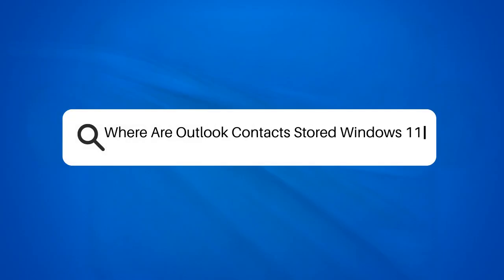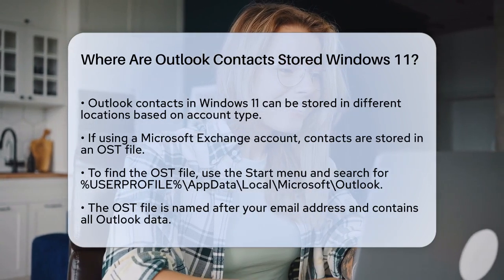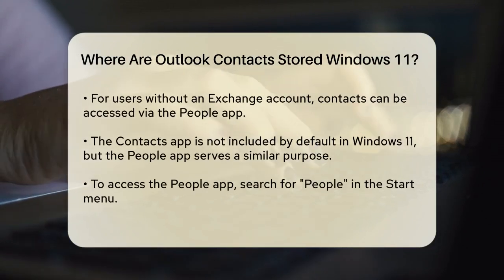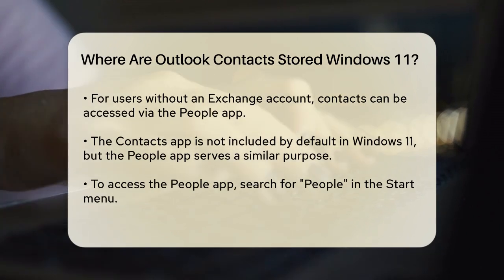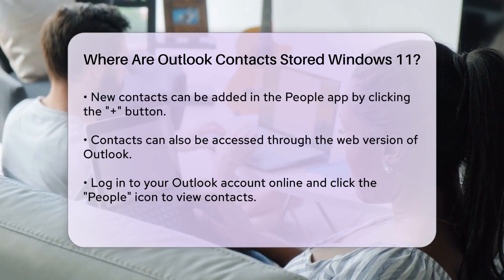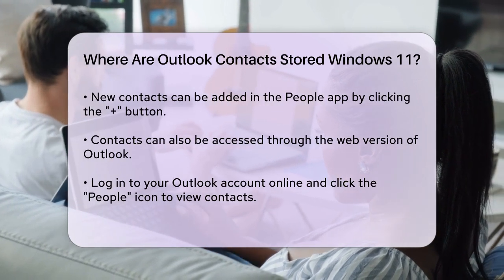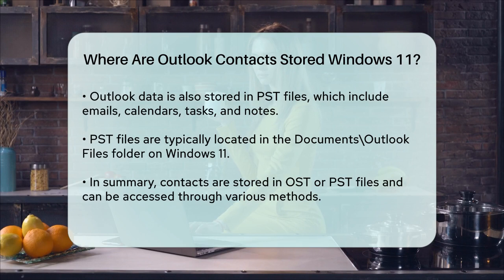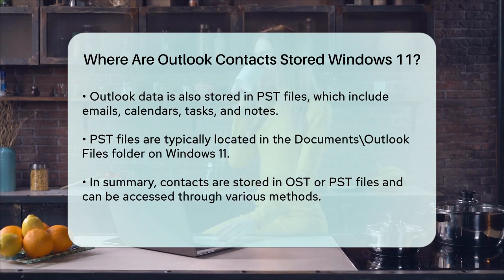Where Are Outlook Contacts Stored Windows 11? - TheEmailToolbox.com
Where Are Outlook Contacts Stored Windows 11? If you're using Outlook on Windows 11, understanding where your contacts are stored can make managing your information much easier. In this video, we'll guide you through the different storage locations for your Outlook contacts. We’ll cover how Outlook organizes contacts based on whether you're using a Microsoft Exchange account or a different setup. You’ll learn how to access your contacts using various methods, including the People app and the web version of Outlook.

We will also discuss the different file types associated with Outlook, including OST and PST files. Knowing where these files are located can help you back up your data or troubleshoot any issues you may encounter. Whether you’re a casual user or someone who relies heavily on Outlook for your personal or professional life, this information is essential for efficient contact management.